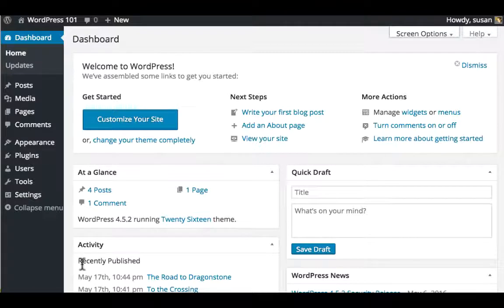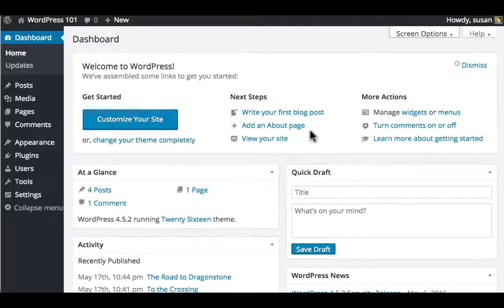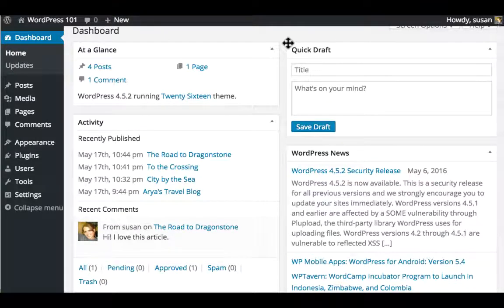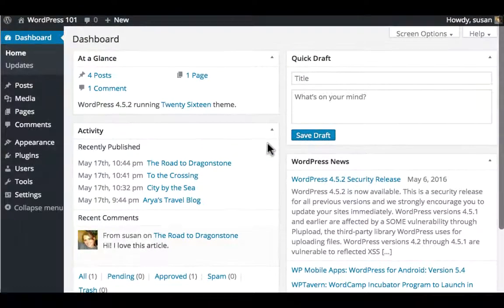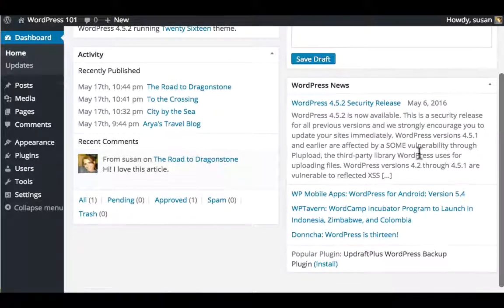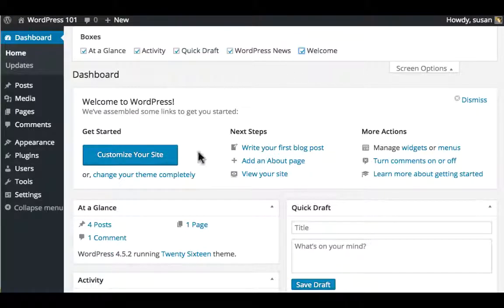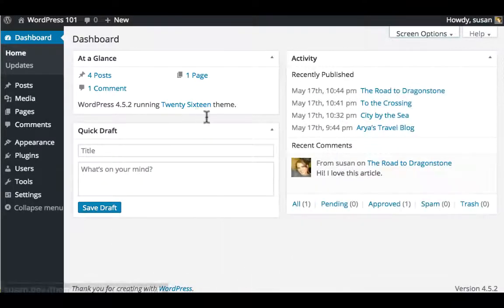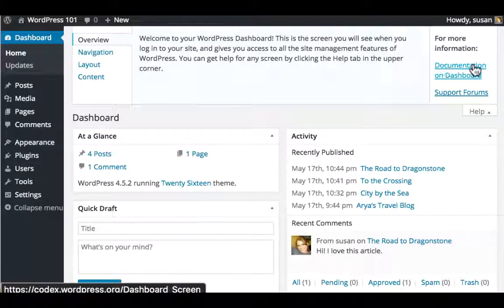Exploring the WordPress Dashboard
In this video tutorial, we will take a look at the WordPress Dashboard.  The WordPress Dashboard allows you to control all of the behind-the-scene details of managing your site. Once you find your way around the dashboard, you’ll realize it’s really easy to use and navigate.Check out these cool WordPress plugins! - CodeRevolution.